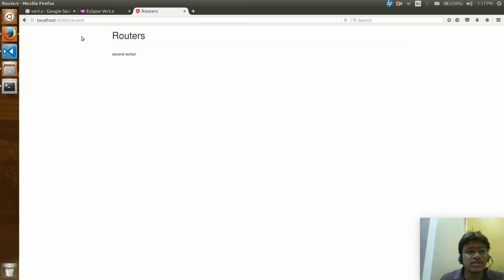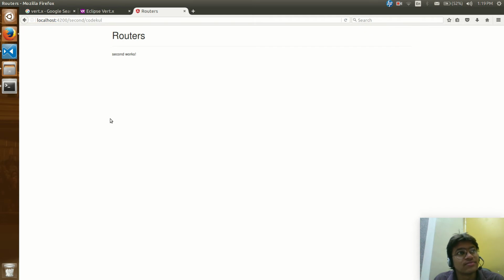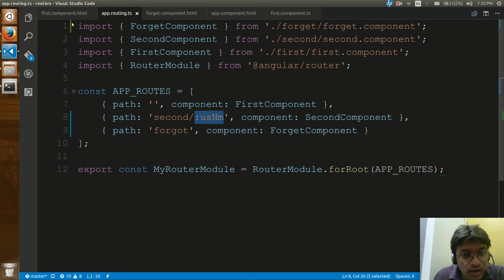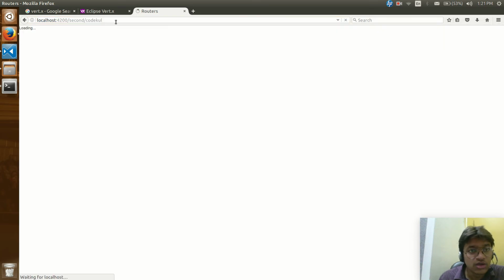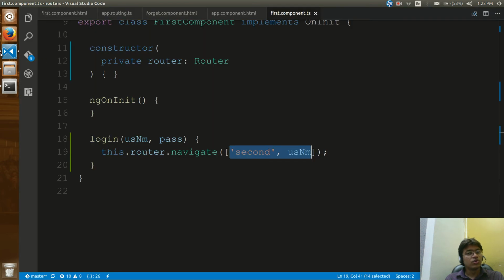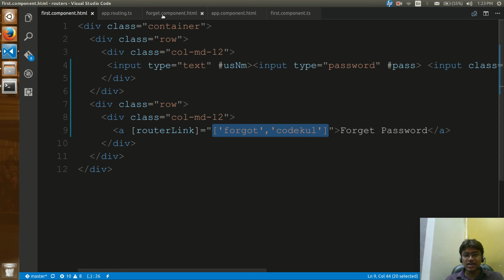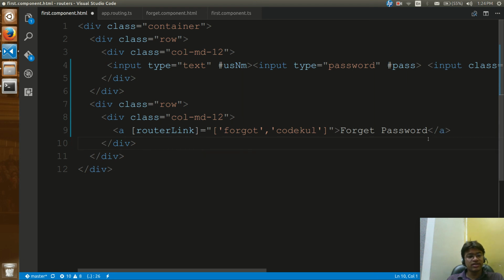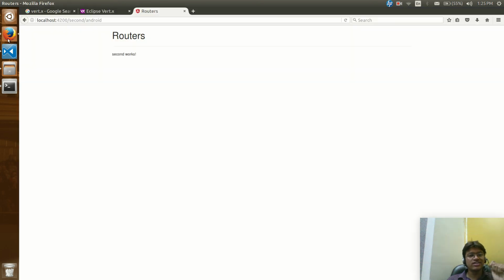Angular 6 Tutorial for Beginners - Router Route Variables in Angular [Part 3]